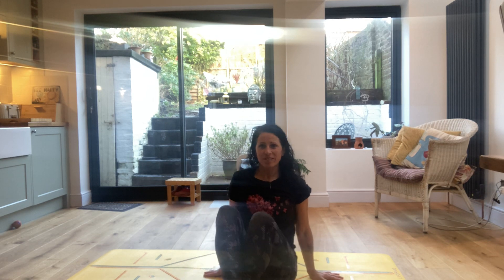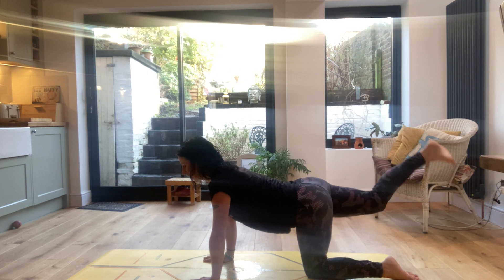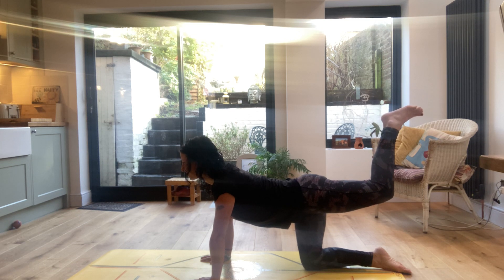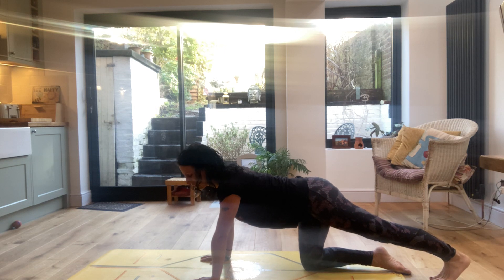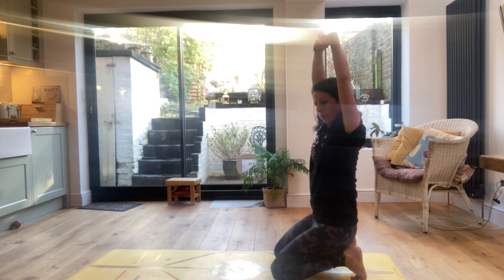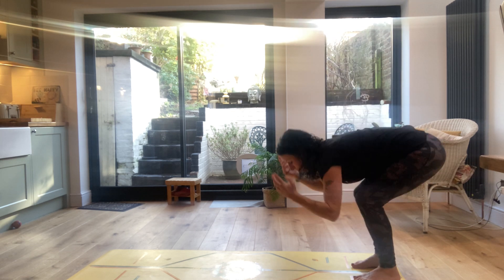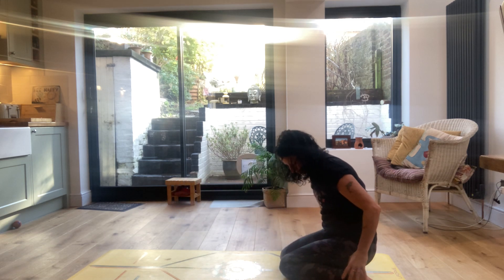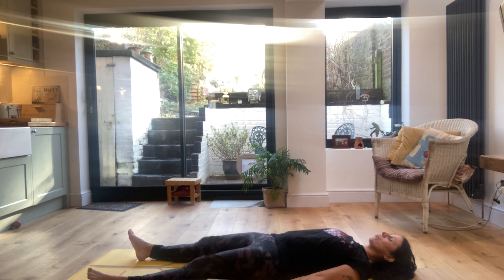Yoga for skiing warm up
10 minute daily warm up or warm down for winter sports.